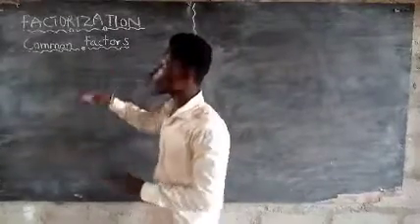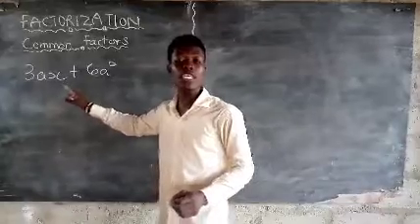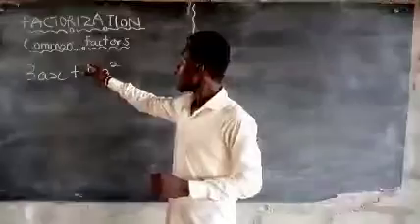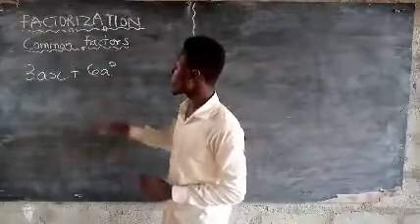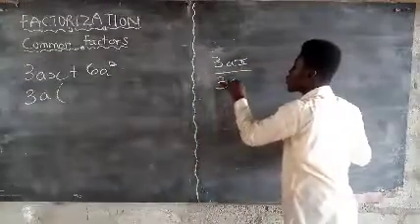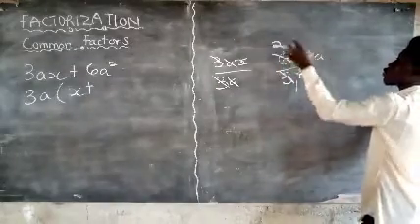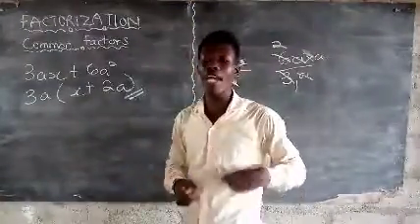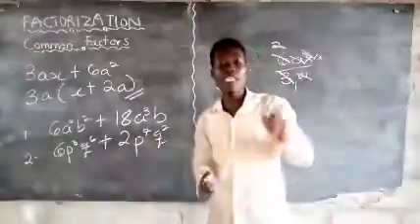Solving factorization in 3 seconds